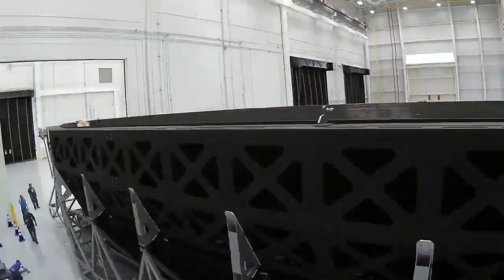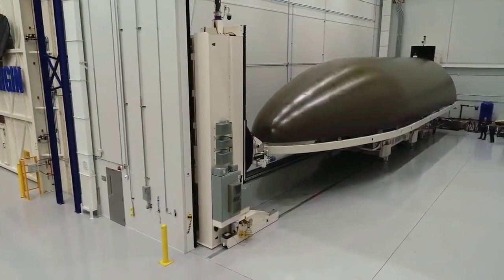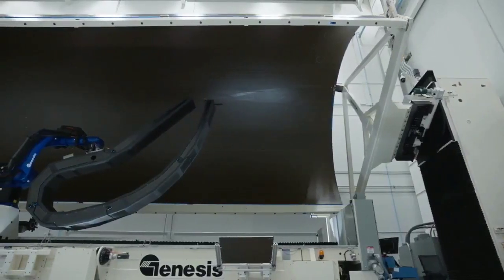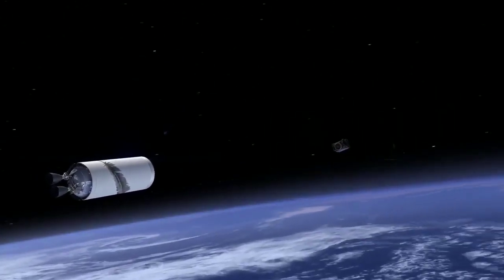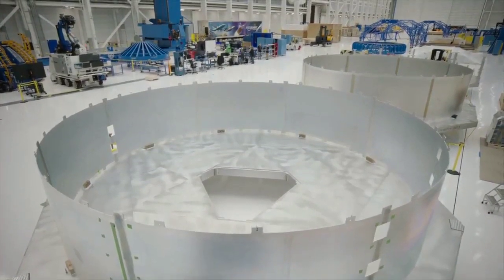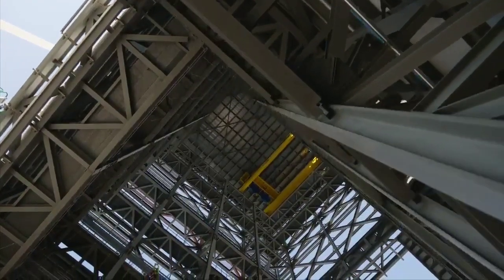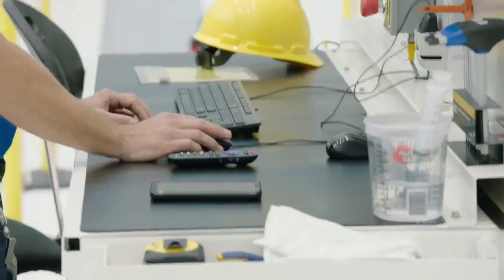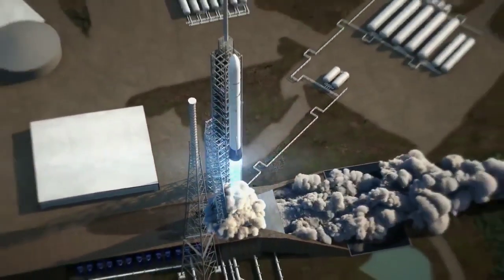Blue Origin's New Glenn Rocket Coming Together in FL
2020 is shaping up to be a busy year for Blue Origin's in Florida – starting with the completion of the first full scale New Glenn 7 meter fairing at the company's rocket factory in Cape Canaveral. Here’s an inside look at how the fairing is designed, and the capabilities it brings to commercial, civil and national security customers. The largest structure of the rocket is the reusable first stage tank. Tank production is well underway in the high bay.

Credit: Blue Origin